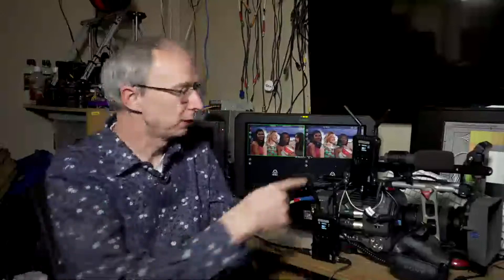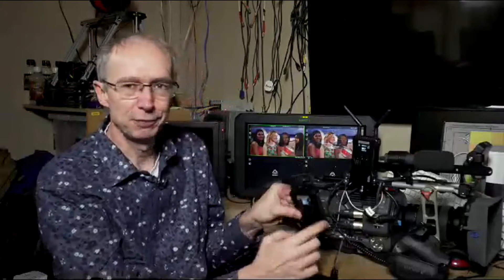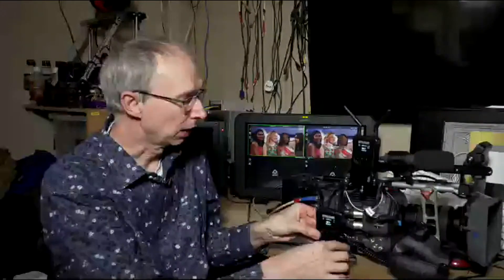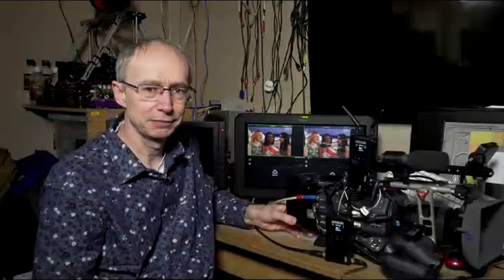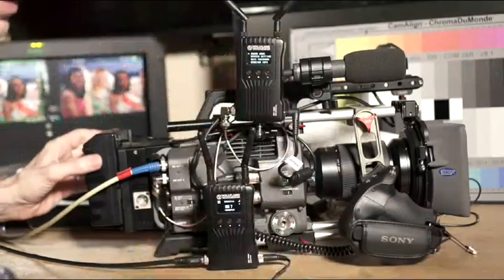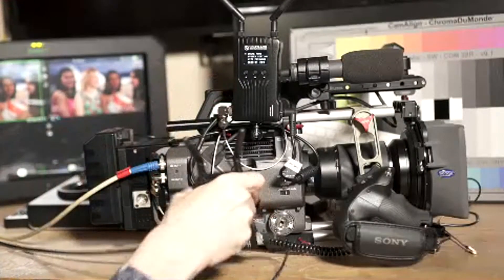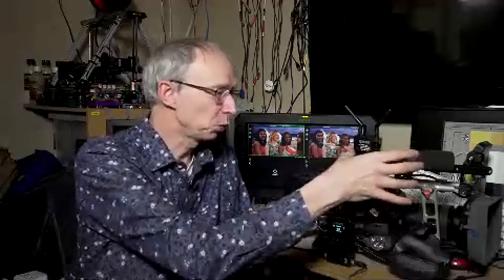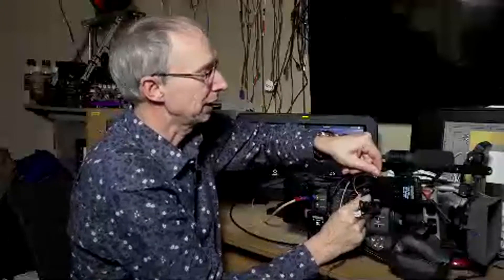Hollyland Mars 400s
An overview of the Hollyland Mars 400s HD video link. I really like these devices. They provide a good reliable high quality HD video link with low latency. HDMI and HDSDI inputs and outputs, over 100m range, very simple setup and low power.